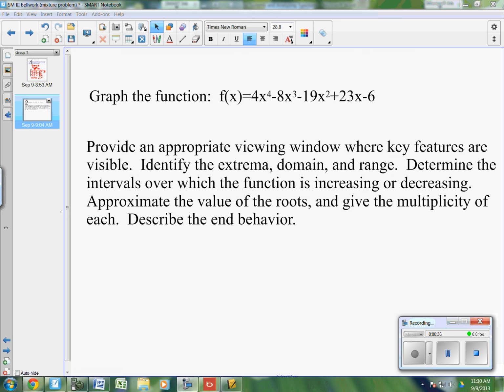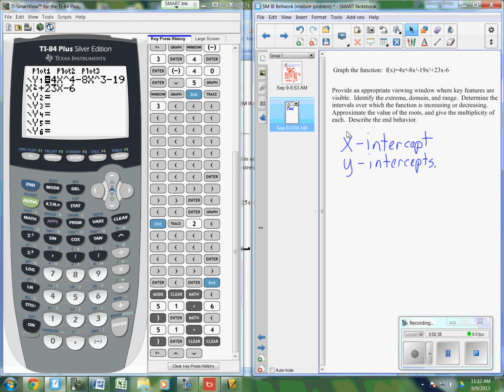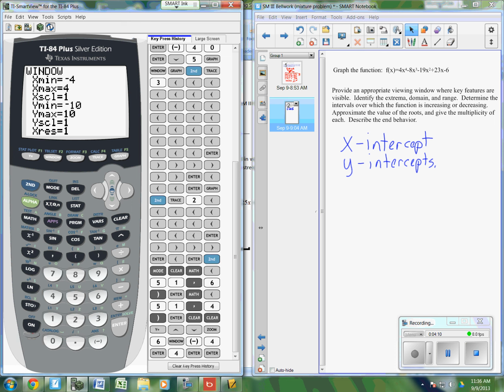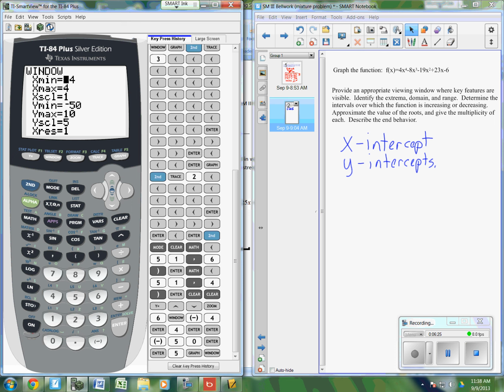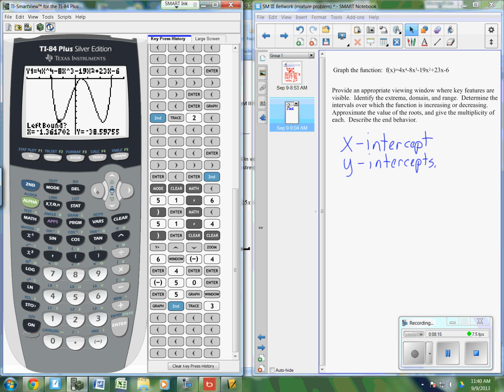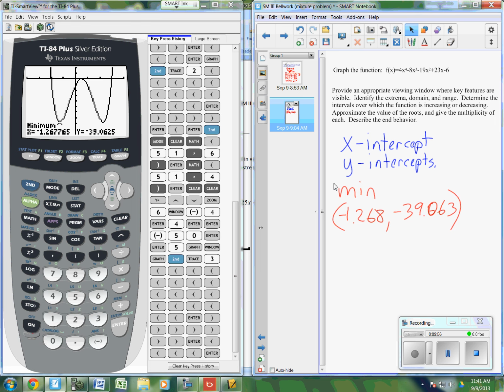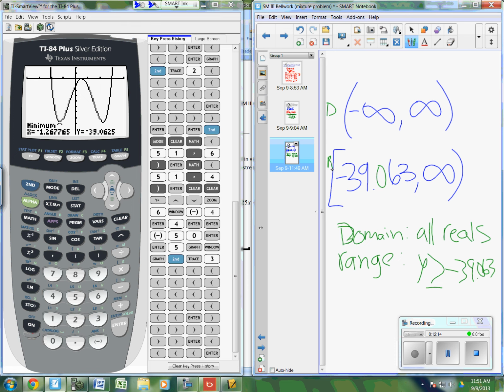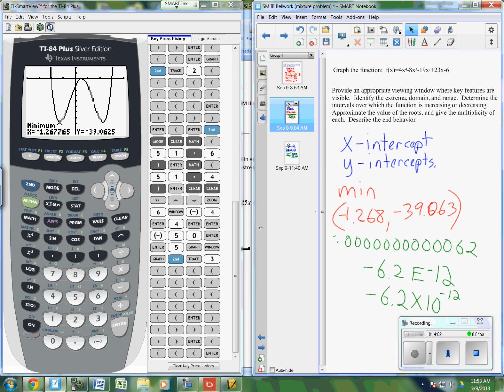SM 3 Honors vid 9 9 13